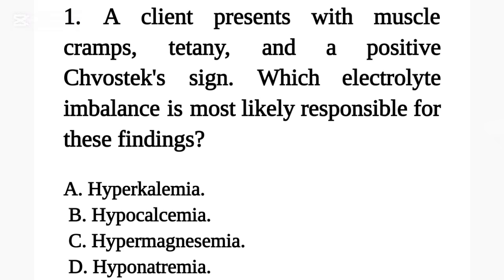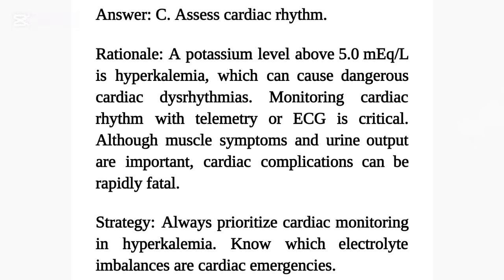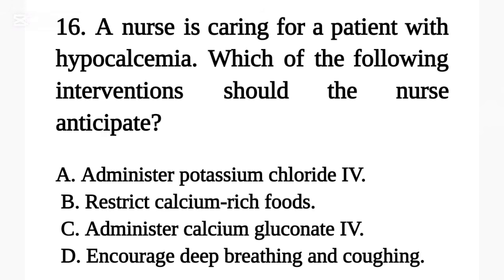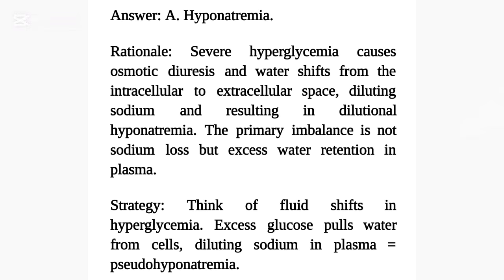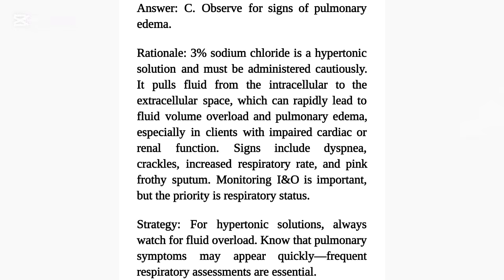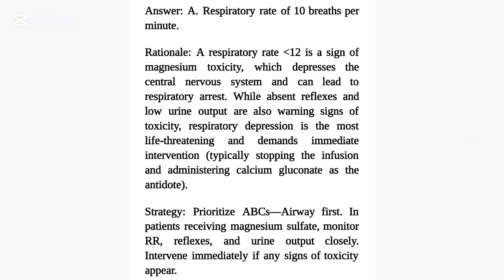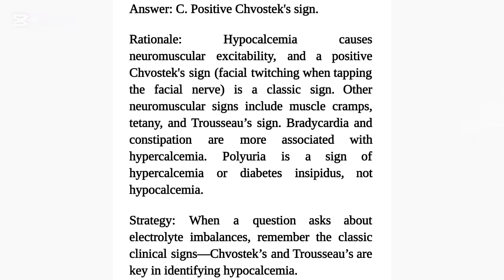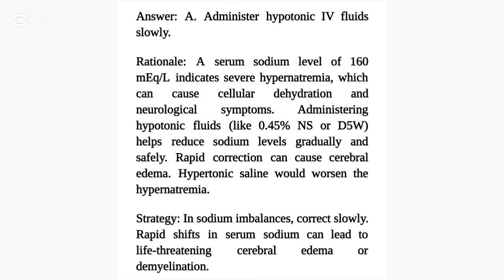Top 50 Nclex questions | Fluid and electrolytes nursingmcq #2025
Welcome to Nclex Made Easy 91 !  Get ready for the Top 50 Nursing MCQs 2025 covering essential topics for RRB Nursing Exam Preparation, General Nursing MCQs, and Nursing Competitive Exams. This video is perfect for RRB Staff Nurse, Nursing Superintendent, and AIIMS, PGIMER, JIPMER, ESIC, DSSSB, NHM, and State Nursing Exams.